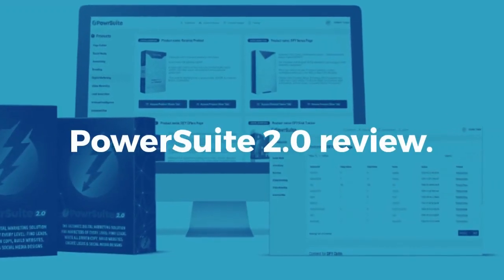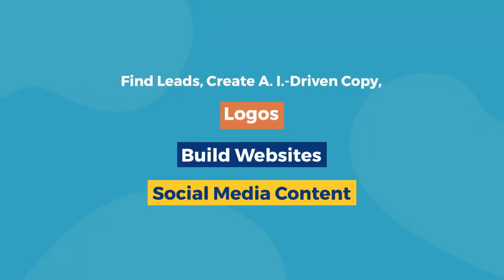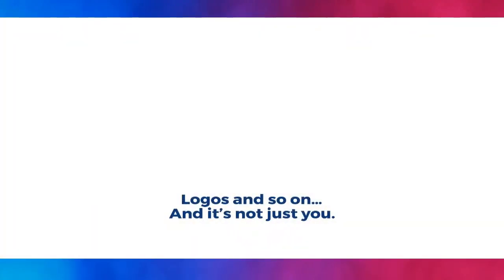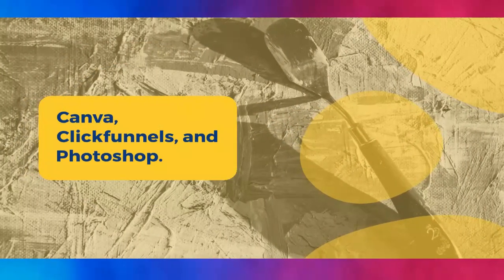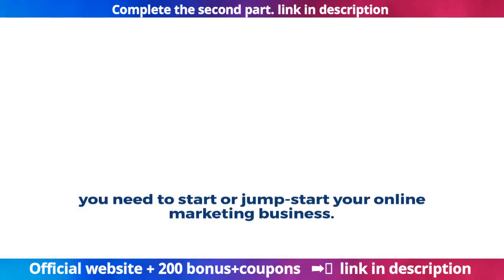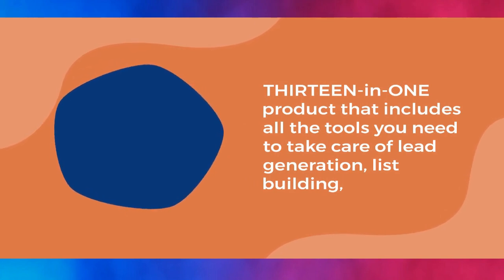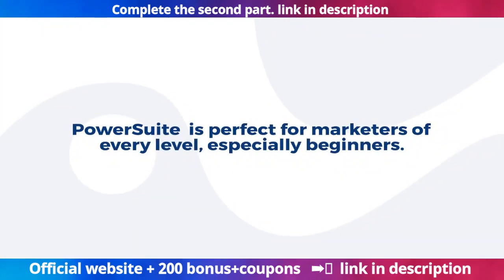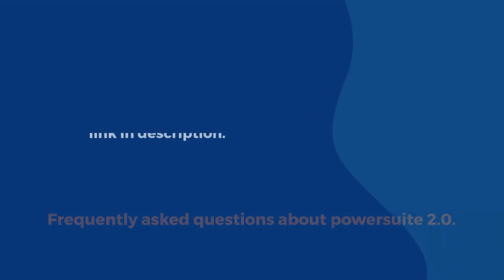powrsuite 2.0 review | discount $100 off | the truth! | powrsuite 2.0 and bonuses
In this video, we are taking a look at the new powrsuite 2.0  tool. We are trying to answer the question, does powrsuite 2.0 really work? What do you need to know about this tool before decide whether or not to use it?
In this video, we're taking a look at the powrsuite 2.0 tool. Does it really work? What are the main features? And what should you know before you decide to buy it?

If you're looking for a marketing tool that can help you grow your business, then you should definitely check out powrsuite 2.0 ! this AI tool has tons of features that will help you grow your business. from email marketing to lead gen, this tool has it all. So make sure to watch this video to learn more about this amazing marketing tool!
powrsuite 2.0 review | NOBODY TELLS A YOU THIS! | THE TRUTH! | powrsuite 2.0
Win a FREE Copy of PowrSuite 2.0 & More..
ONE-TIME WEBINAR: Get WAY Ahead of the Curve - Start Your Journey to Success in 2023
Here's What You'll Get on this Webinar Training:

Training on how to star your online business using specifically this app.

Secret tips on what to look out for

Win one of THREE free copies of the PowrSuite

The best & fastest way to get your business up and runing in 2023

and far more... in this session ONLY